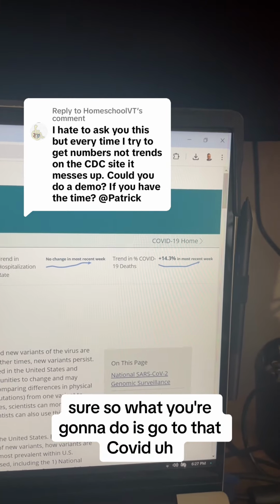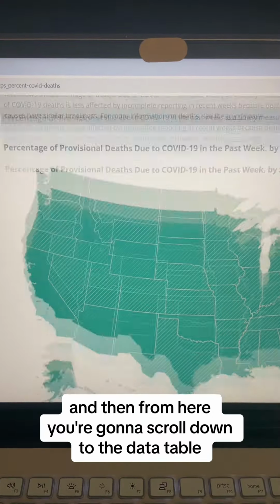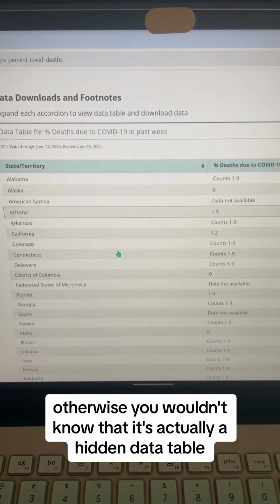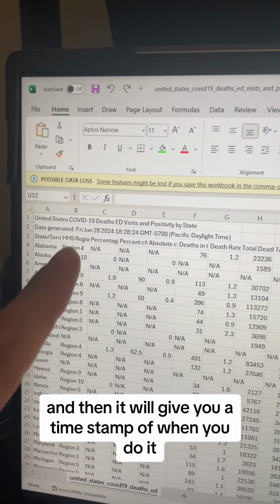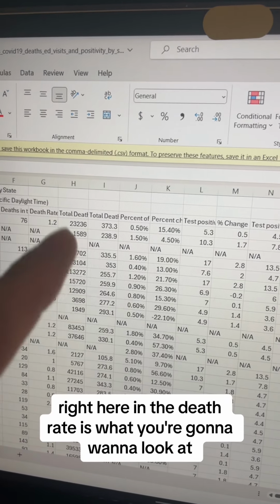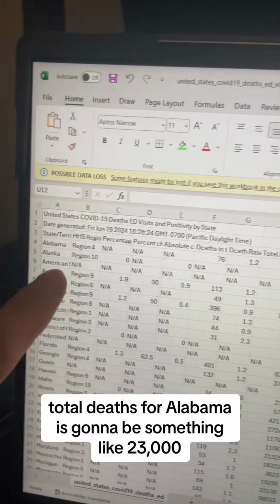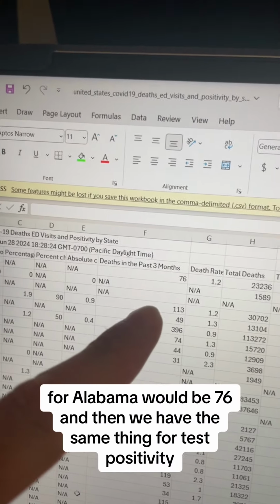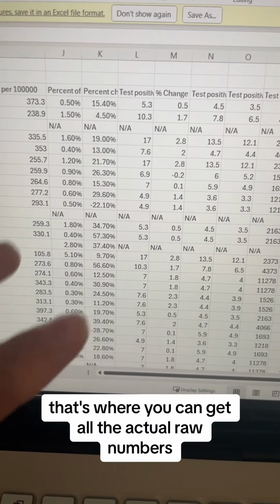Downloading Covid Data from the CDC, Example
6/28/2024